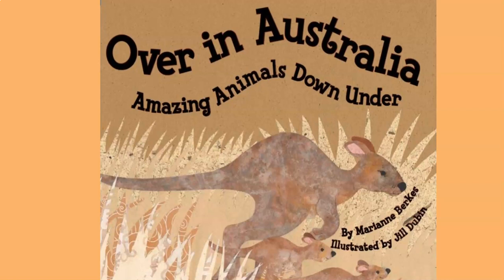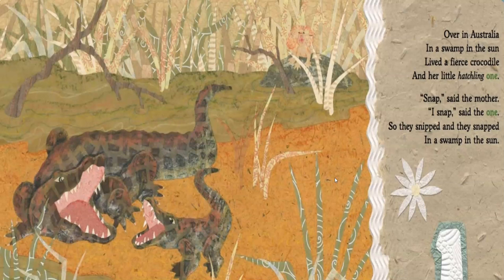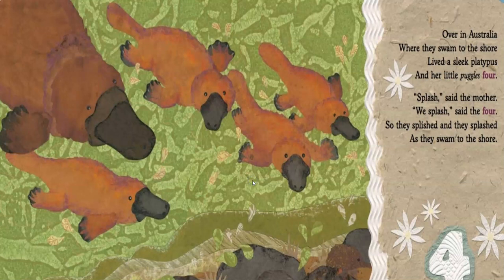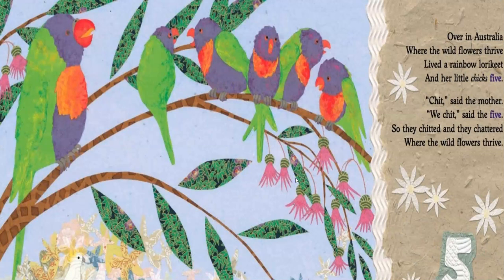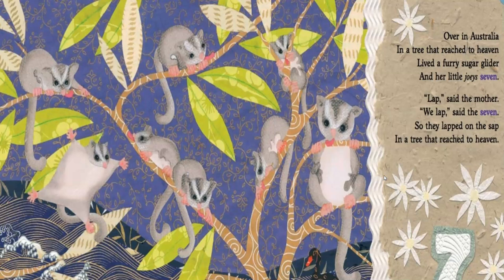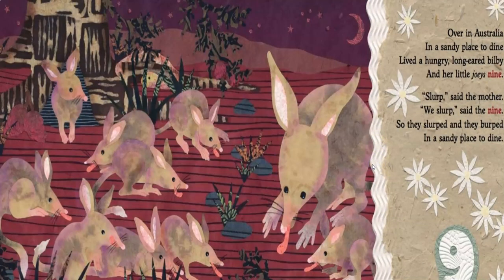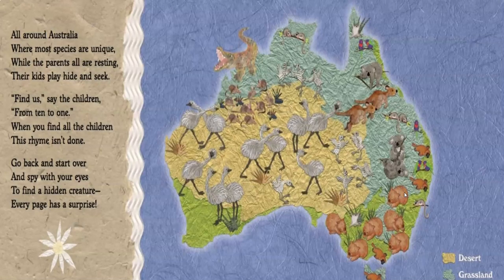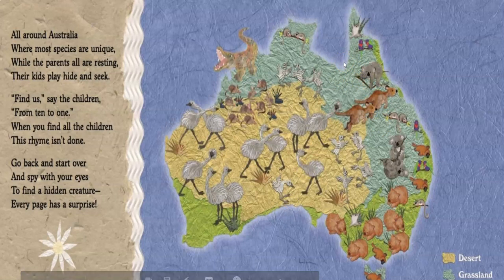Over in Australia